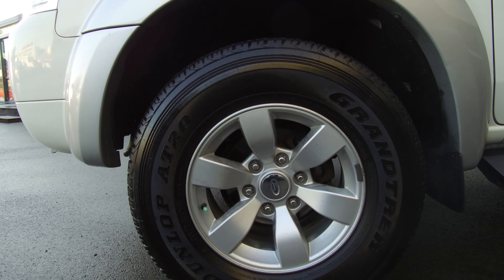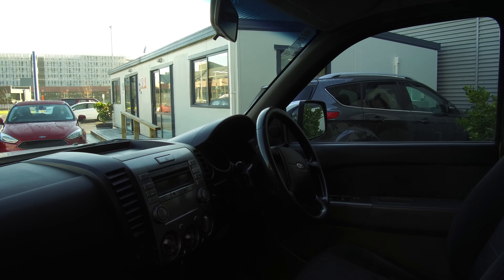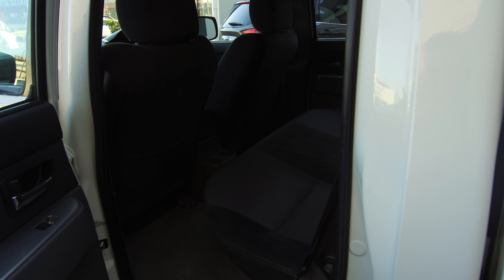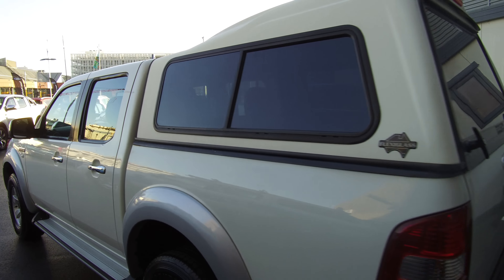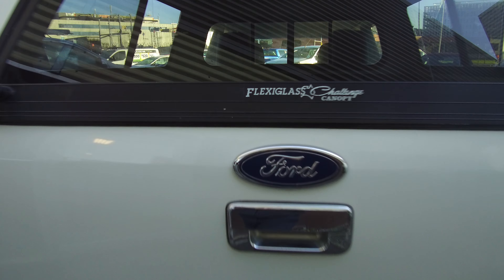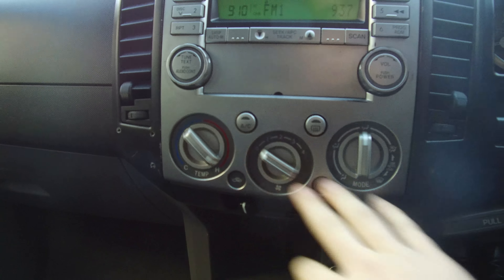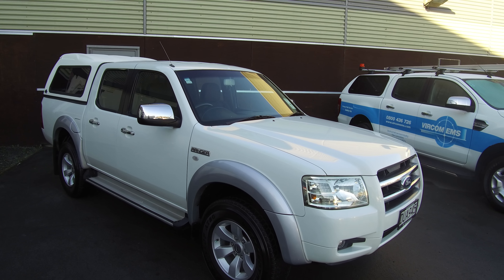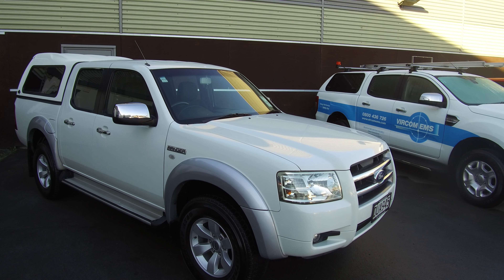2007 Ford Ranger XLT - Team Hutchinson Ford